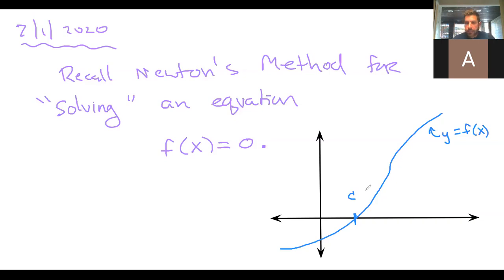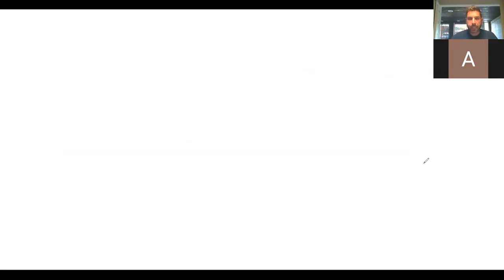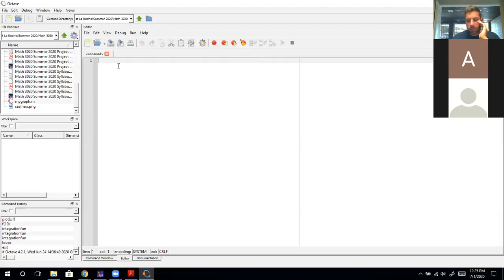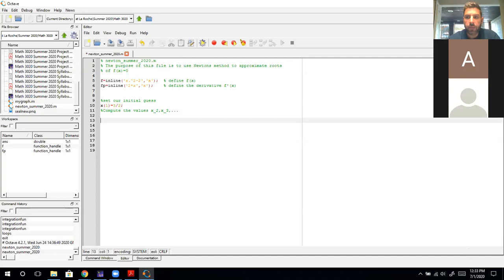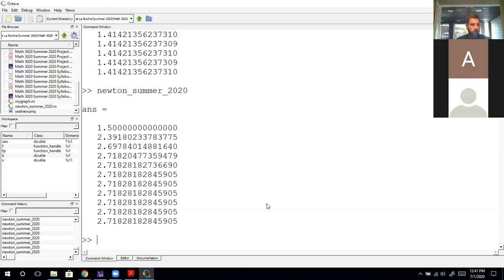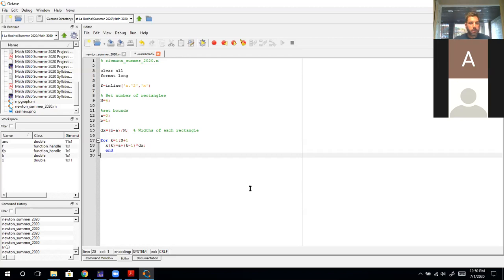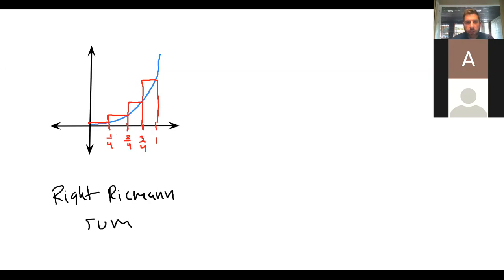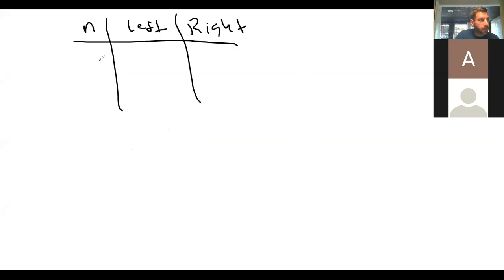Math 3020 7-1-2020